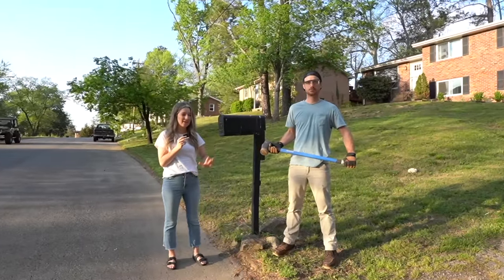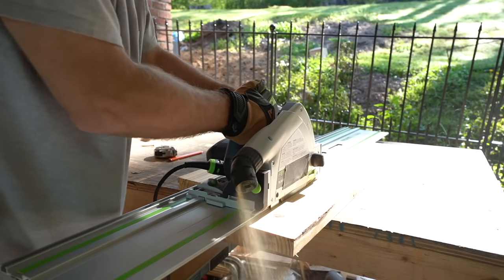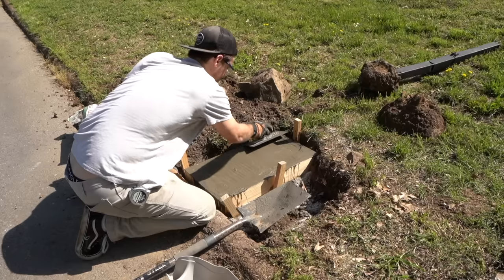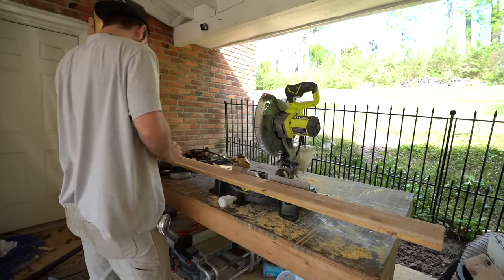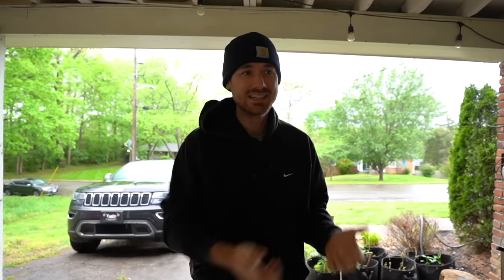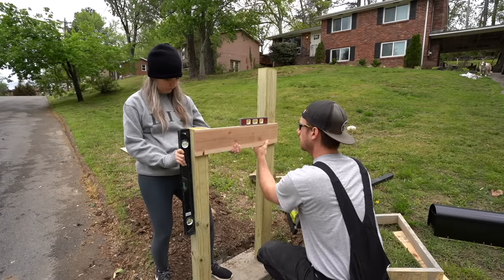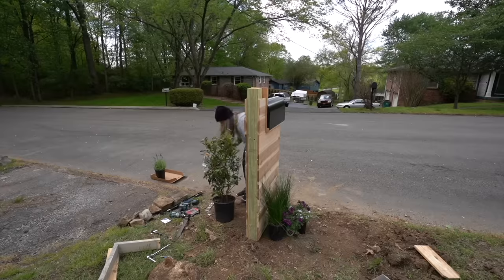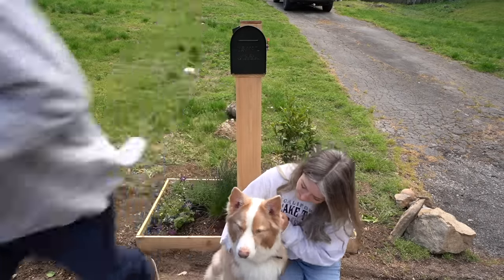How To Build an "Eye-Catching" Modern Mailbox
We've lived here a while and our mailbox has needed a major makeover. This project is a long time coming and we're so happy with how it turned out!

📸Camera Gear (Amazon Commision)
✅ Main Camera
✅ Sony A7iii

➡️ Tools (Amazon Commision) ⚒️ 🧰
✅ Main Miter Saw
✅ Backup Miter Saw
✅ Main Track Saw
✅ Pica Pencil
✅ Source Material